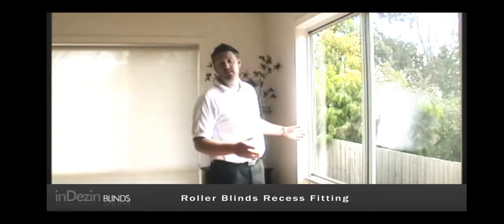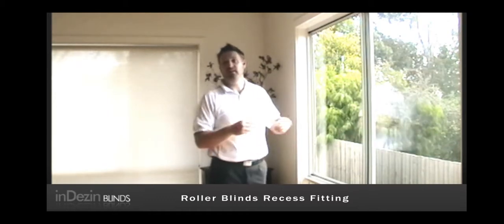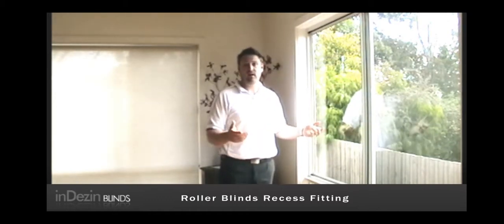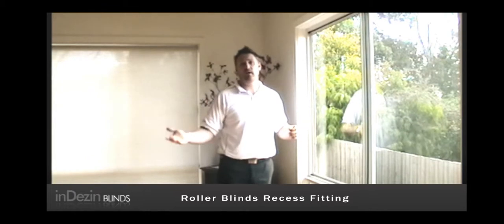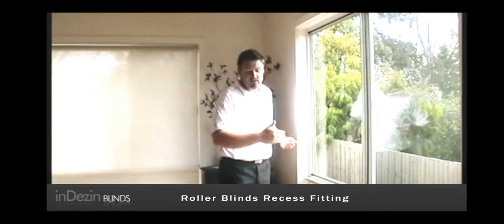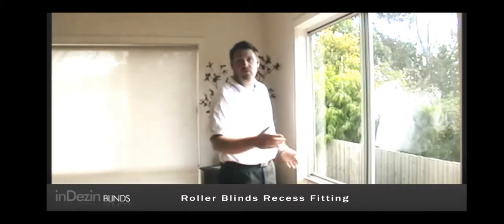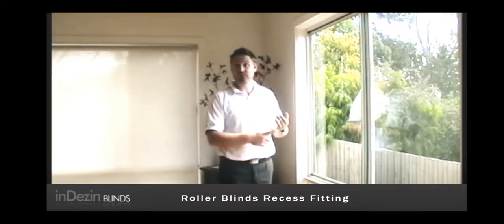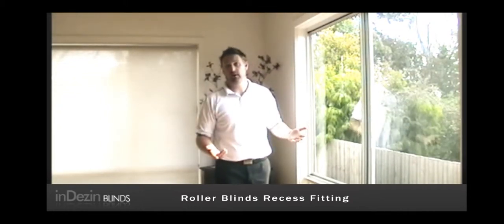Roller Blinds recess fitting video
How to install recess fit roller blind.